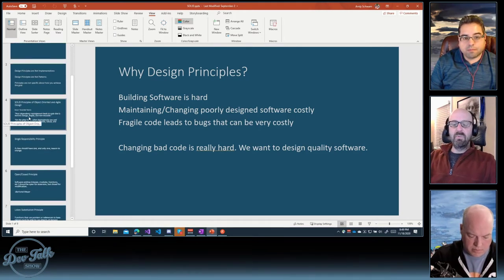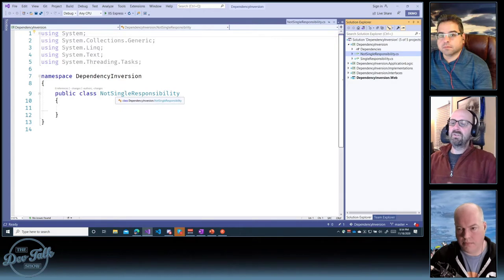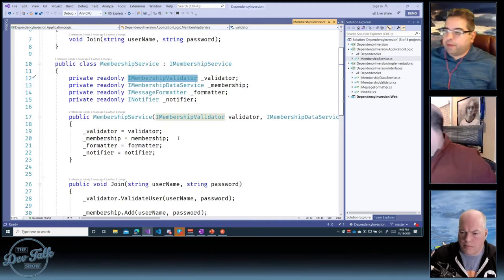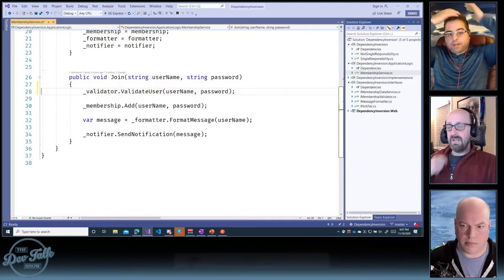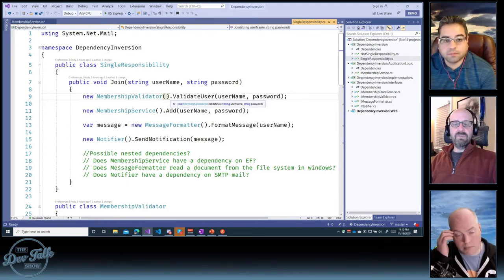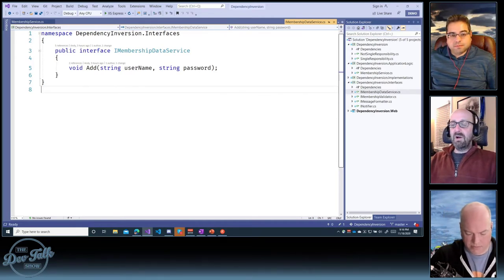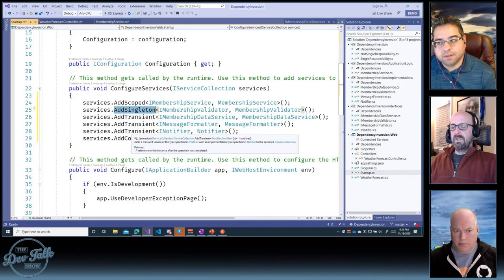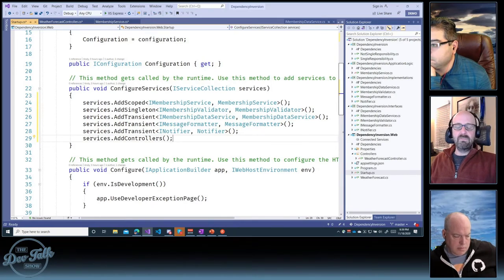SOLID Principles - Dependency Inversion | TheDevTalkShow Nov 18, 2020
Recorded Live on Twitch on Nov 18, 2020

Tonight we discuss the last principle in the SOLID series, the Dependency Inversion principle.  The samples tonight will focus on C# and .NET but it can be applied to many object-oriented languages.

We discussed some blog posts and have some links to resources.

TheDevTalkShow features Andy Schwam, Rich Ross, Chris Gomez and guests as we discuss and demo topics for programmers.

Join the Meetup for upcoming show descriptions and to let us know you'll be there

Join the conversation below.  We want to learn from you!